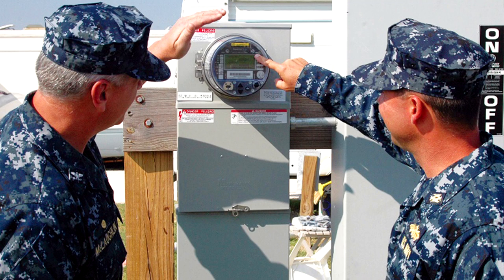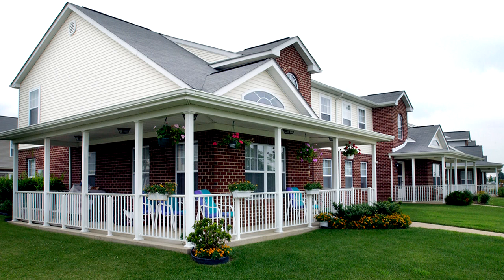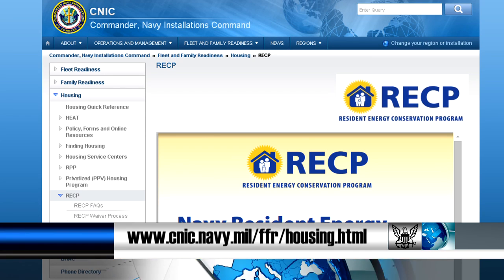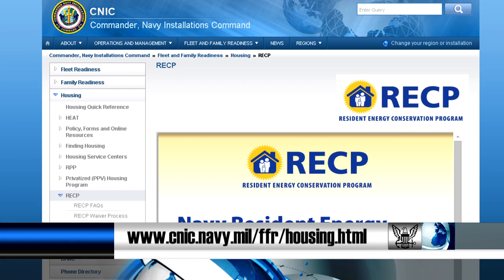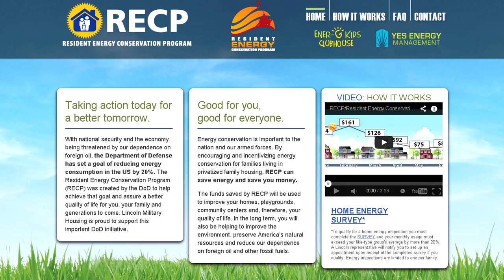Residential Energy Conservation Program Saves Sailors Money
All Hands Update July 7, 2014 #2
The Residential Energy Conservation Program was created to help saves Sailors and their families money in housing utilities.